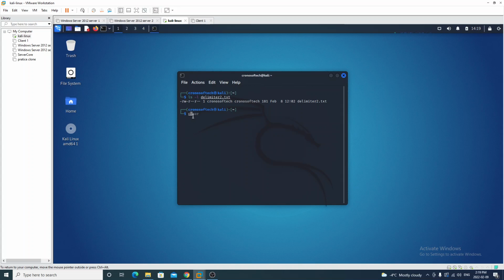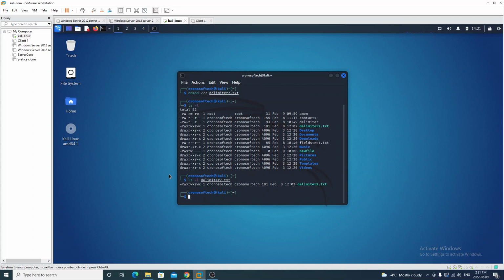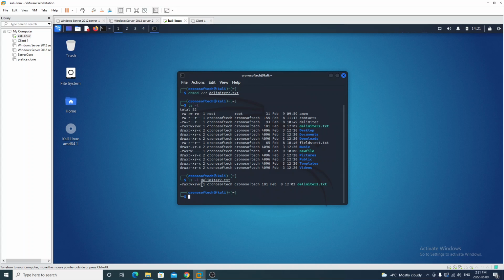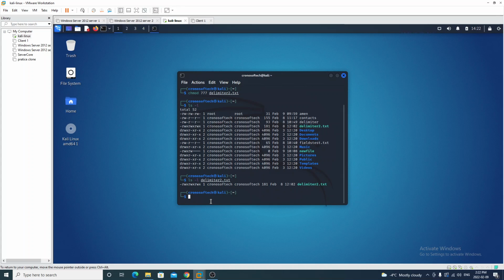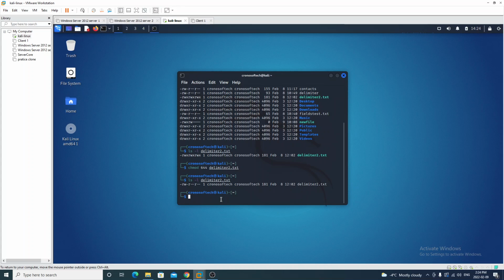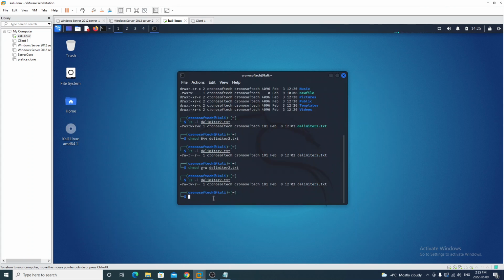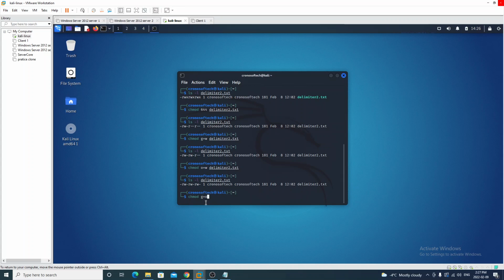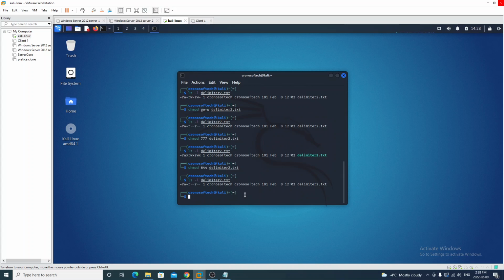Kali Linux File and Directory Permissions Tutorial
How to set permissions for read write and executable files.

Including octal and symbolic ways of setting permissions